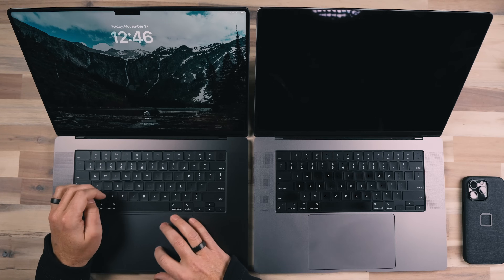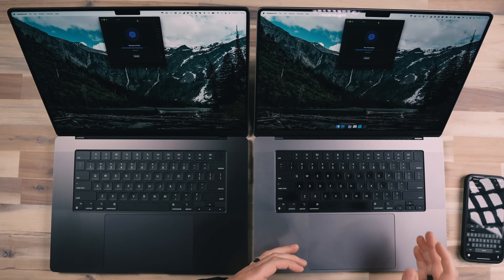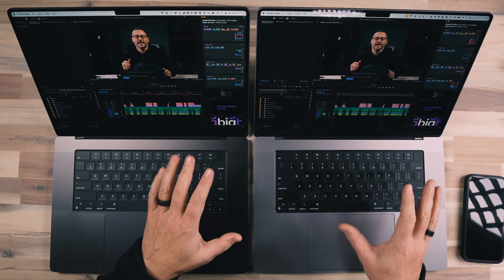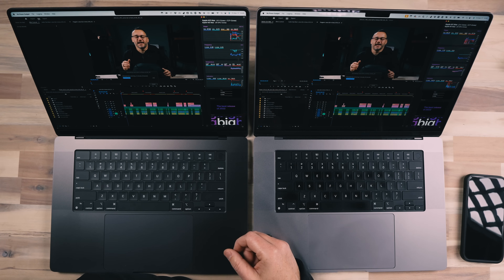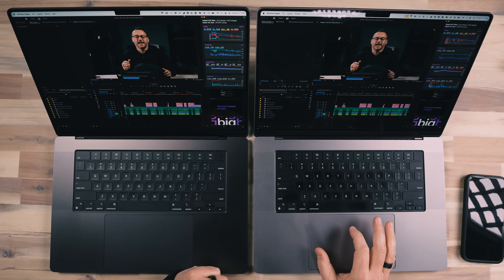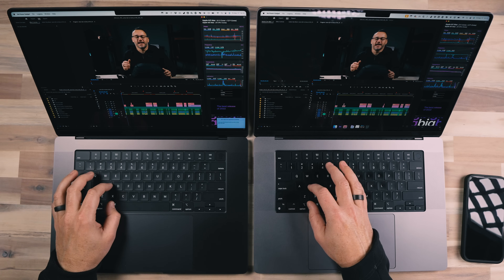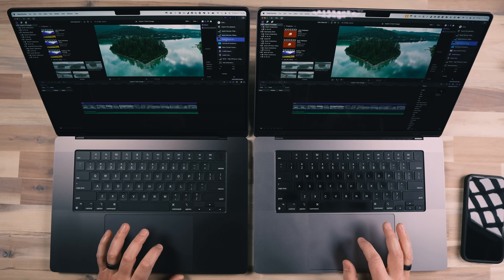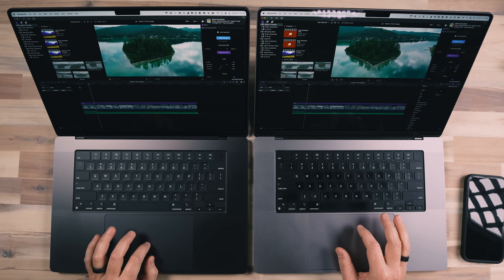MacBook Pro M3 Max vs M1 Max Full Spec Models Compared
Startup tests, Geekbench scores, Premiere Pro, Lightroom Export, and much more tested on my two-year-old M1 Max and my new M3 Max MacBook Pros.

M3 Specs: Apple M3 Max chip with 16‑core CPU, 40‑core GPU, 16‑core Neural Engine, 128GB unified memory, 4TB SSD storage
M1 Specs: Apple M1 Max chip with 10-core CPU, 32-core GPU, and 16-core Neural Engine, 64GB unified memory, 4TB SSD storage

Timestamps:
0:00 - Intro
2:08 - Startup Test
3:56 - Geekbench CPU Test
5:56 - Geekbench GPU Test
6:45 - Premiere Pro Export Test
14:12 - Final Cut Pro Playback and Export Test
15:52 - Lightroom Export Test
16:45 - Battery Usage Update
17:28 - Final Thoughts

Jerad Hill Tech (Jerad Hill) is a participant in the Amazon Services LLC Associates Program, an affiliate advertising program designed to provide a means for sites to earn advertising fees by advertising and linking to Amazon.com and affiliated sites, which means I may earn a commission if you make a purchase, at no extra cost to you.